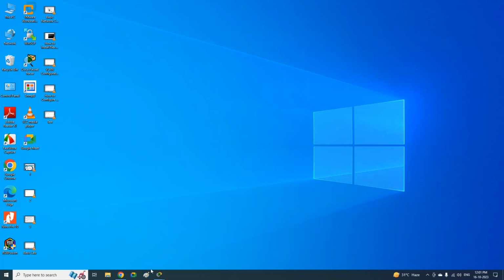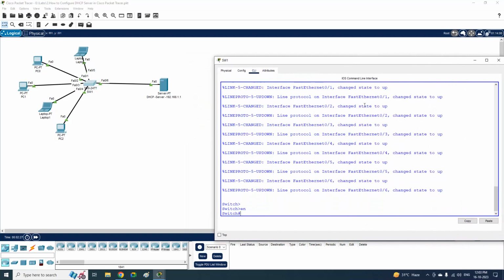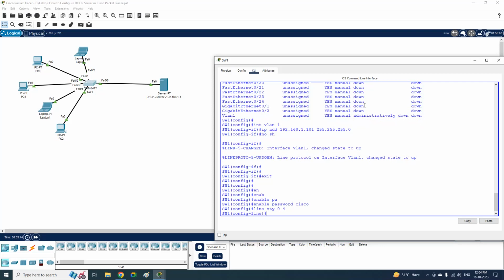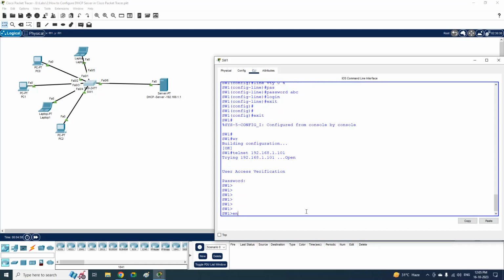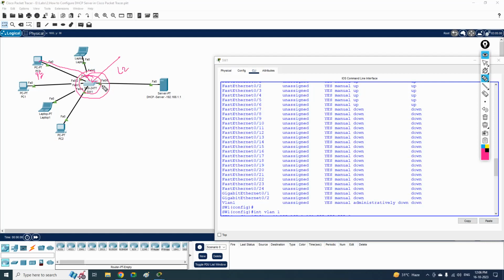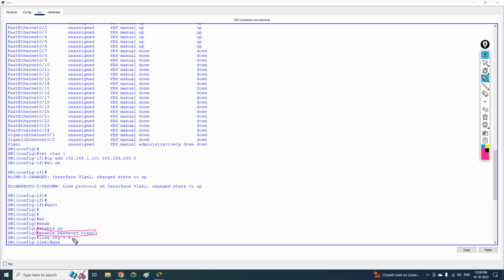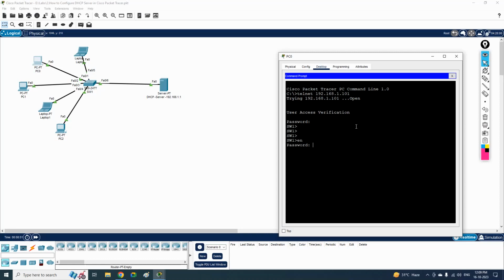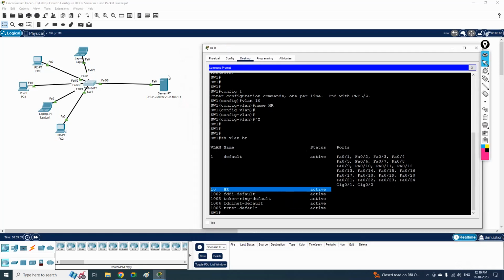How to Configure Telnet in L2 Switch? | Networkforyou | CCNA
Hello Everyone,

In this video we are going to discuss How to Configure Telnet in L2 Switch?
Thanks.

About us:
Thanks